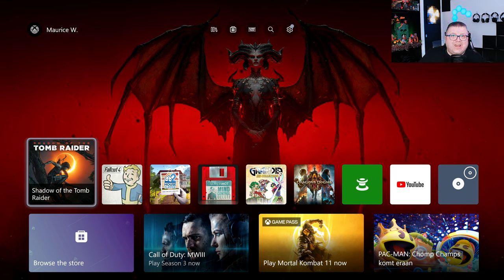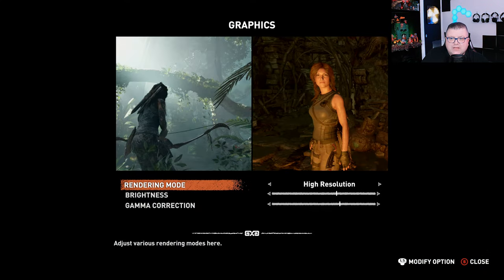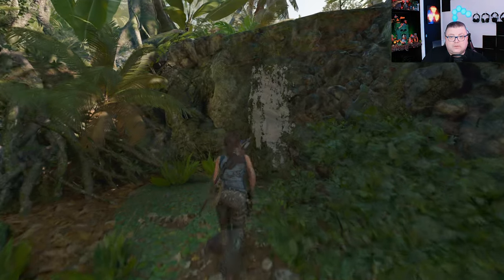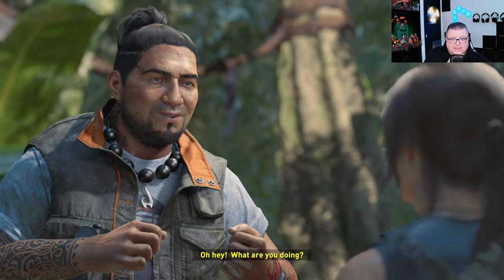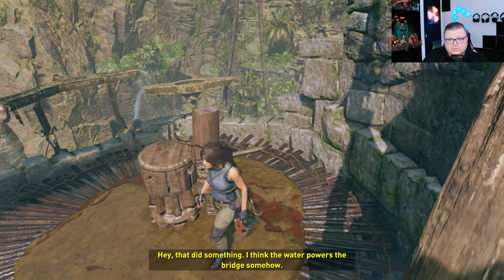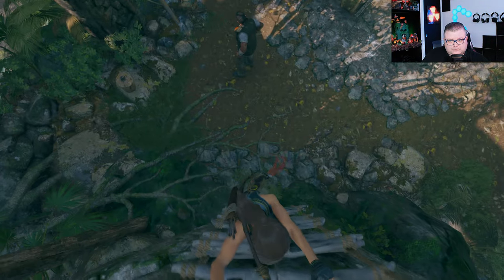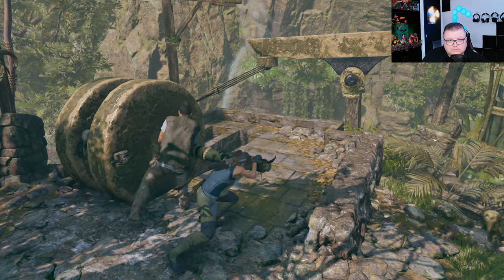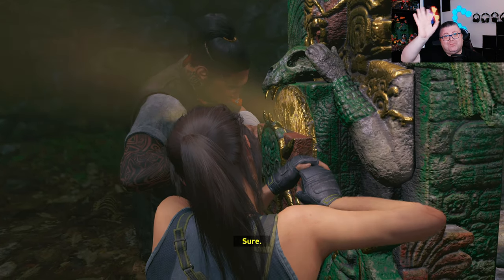Xbox Series X | Shadow of the Tomb Raider Definitive Edition | Graphics / Framerate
Chair: Trust RXT LED
PC: MSI Raider GE68 HX 13V
Capture Device: Avermedia Live gamer ultra 2.1
Camera: Elgato Facecam HD60
Software: OBS Recording software
FPS software: TRDROP
Screen: Samsung G5 32inc 1440p 144hz
Mic: Rode NT USB